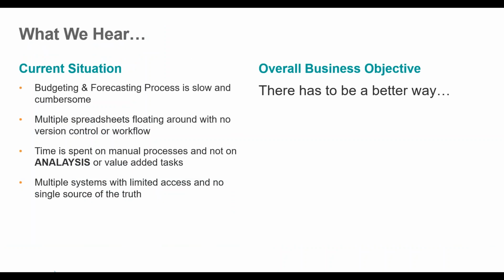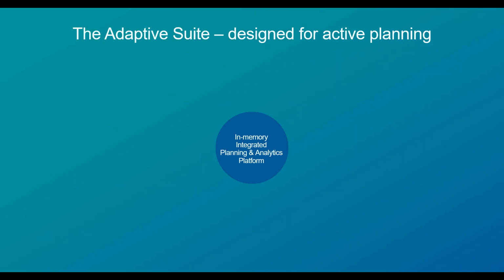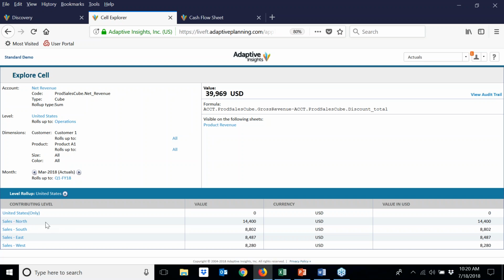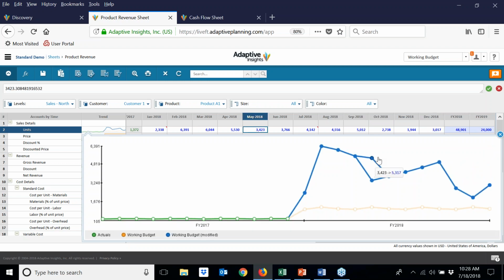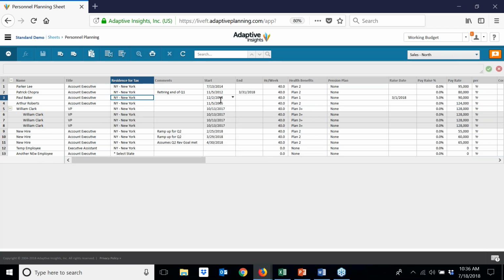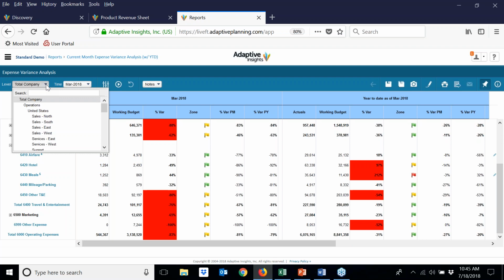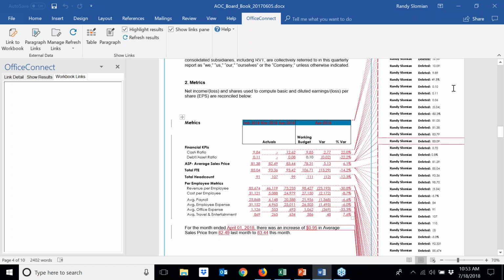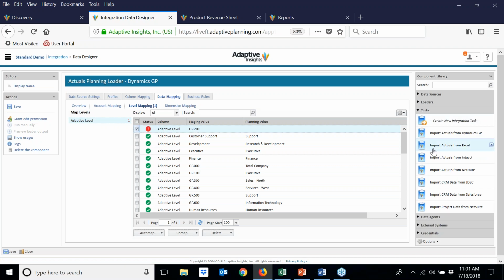How to Simplify Building Efficient Budget and Forecast Models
Planning for growth and success in a highly competitive market is challenging. Find out how to plan for aggressive organic growth, acquisitions, or new product introductions. Adaptive Insights will outline the best ways to quickly and efficiently change inputs to optimize budget and forecast flexibility. AI experts will review driver based budgeting, top-down or bottom-up budgeting, forecasting based on actuals and how to easily create planning scenarios.